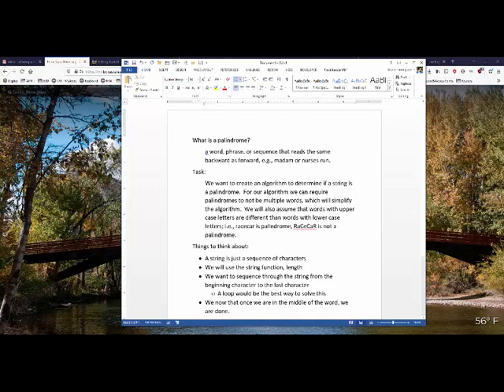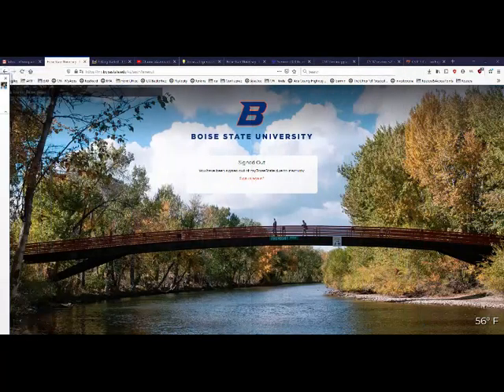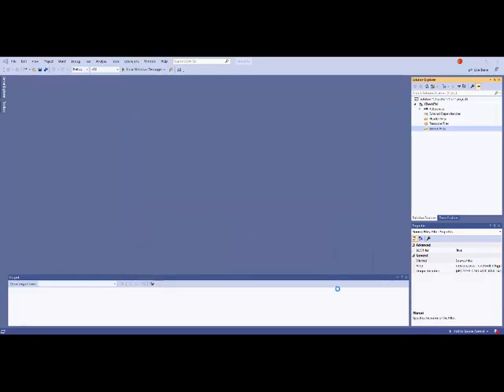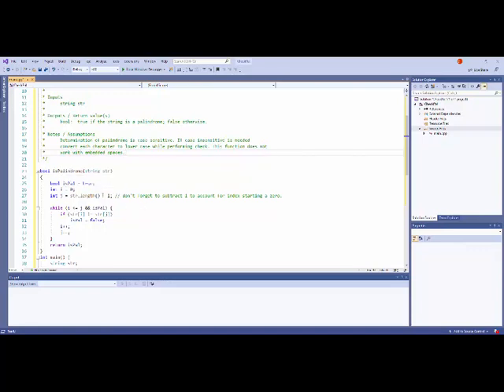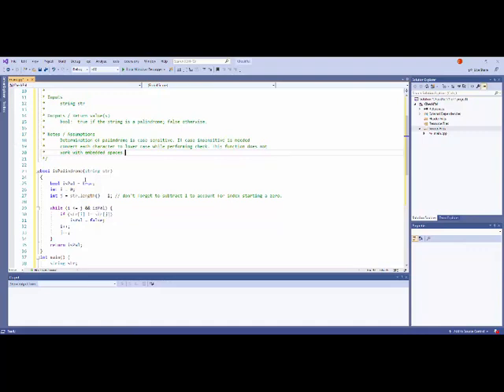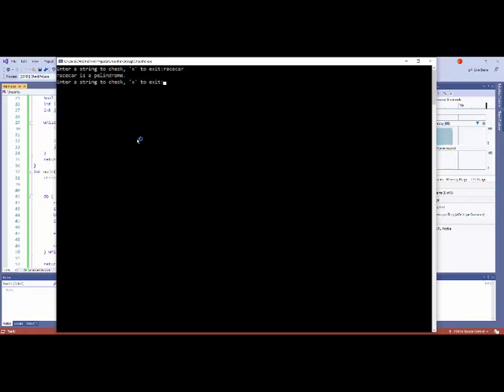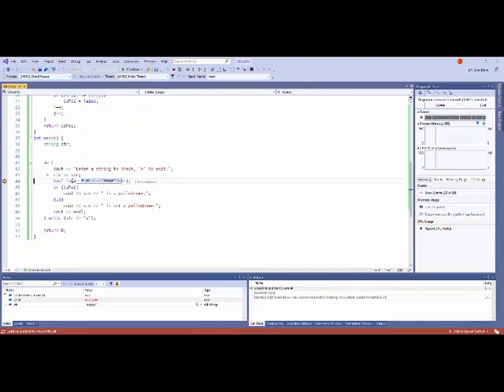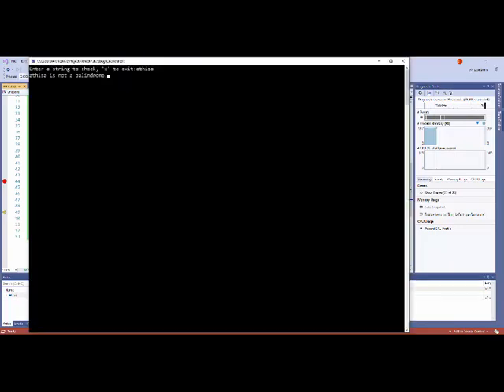Functions 2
This is thew second video on functions